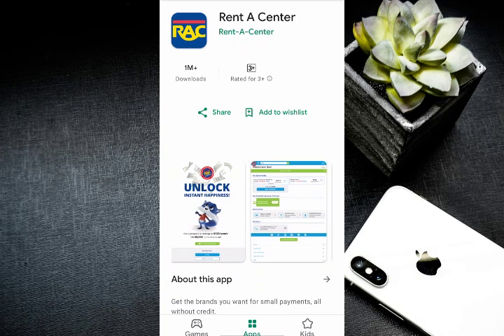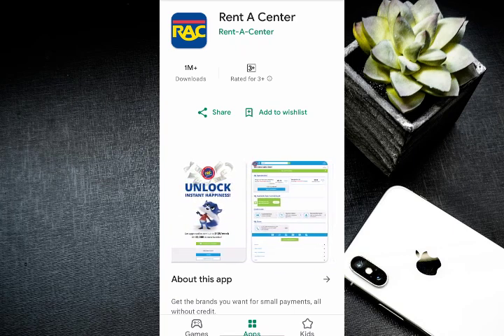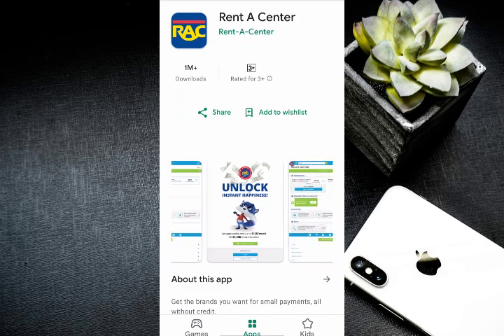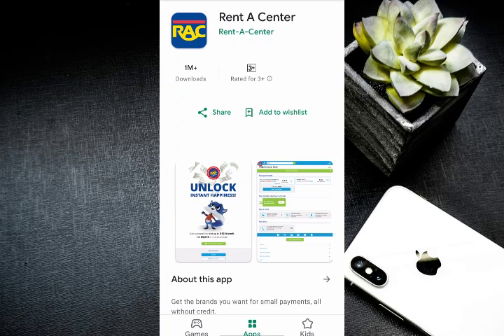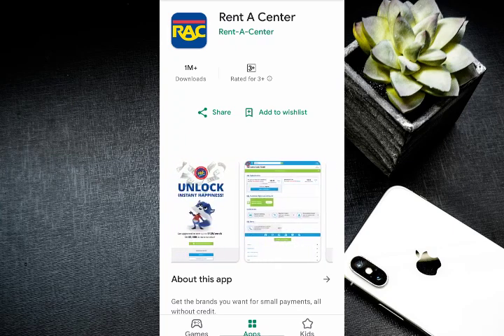RENT-A-CENTER APP REVIEW - IS IT WORTH IT? (EXPLAINED)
In this video, we talk about RENT-A-CENTER APP REVIEW - IS IT WORTH IT? (EXPLAINED)